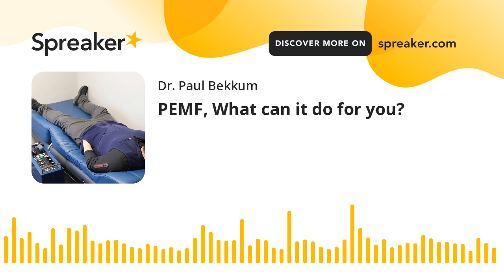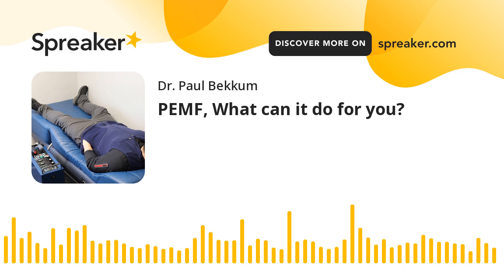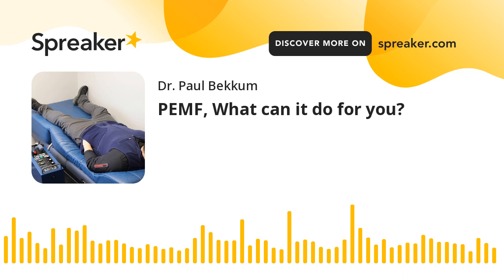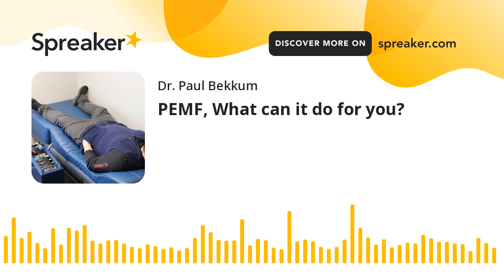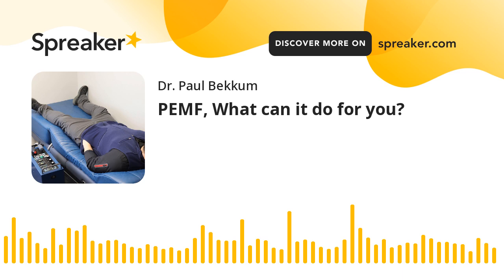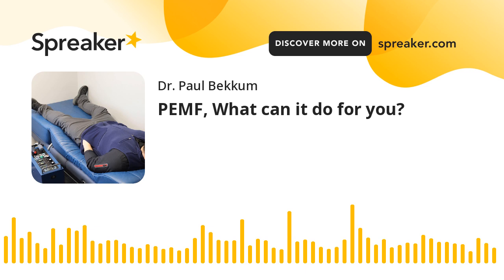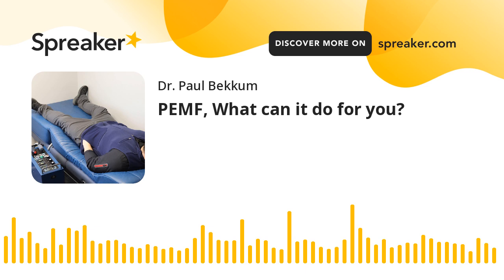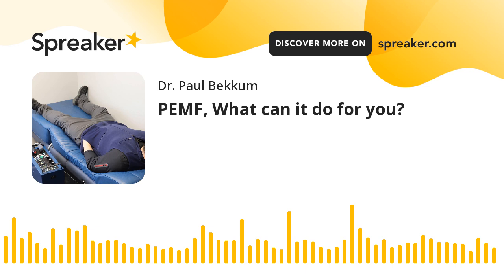PEMF, What can it do for you?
PEMF is a form of cellular therapies that utilizes soothing Pulsed Electromagnetic Fields to stimulate and exercise the body's cells. PEMF is trusted worldwide to address cellular dysfunction and support the body's natural healing and regulating abilities.